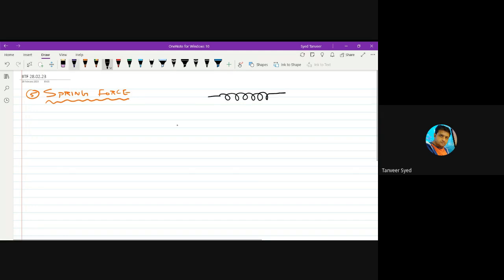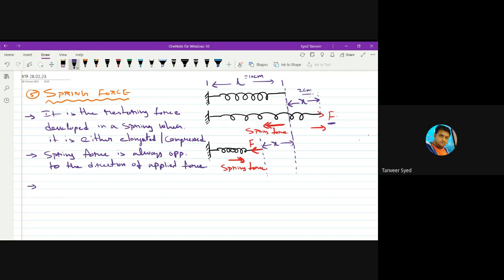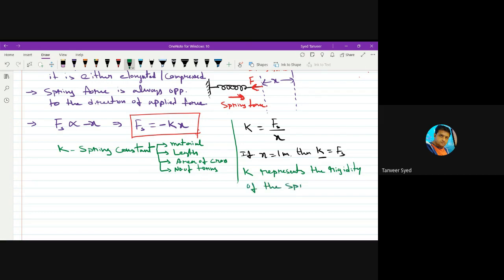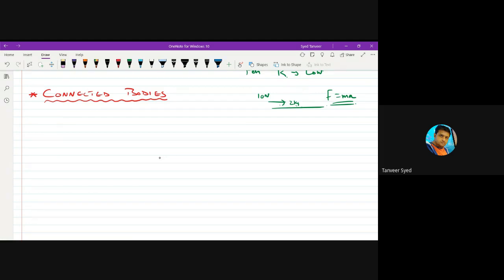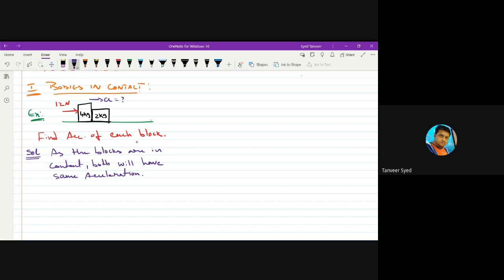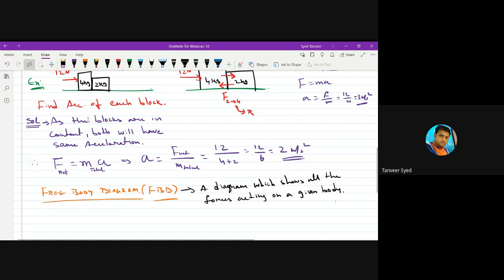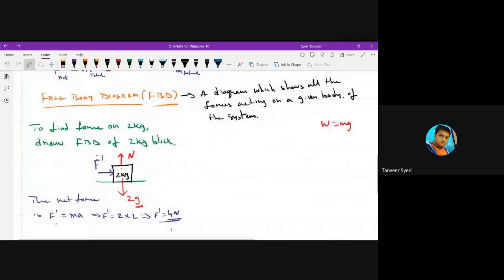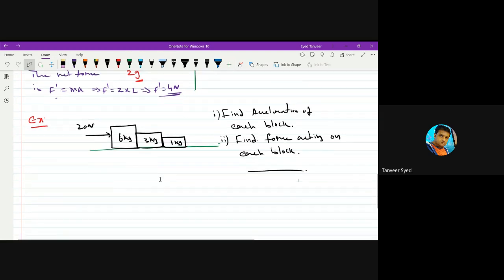IIT Foundation Physics Class 34 : NEWTON'S LAW OF MOTION 7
Spring force & basics in contact